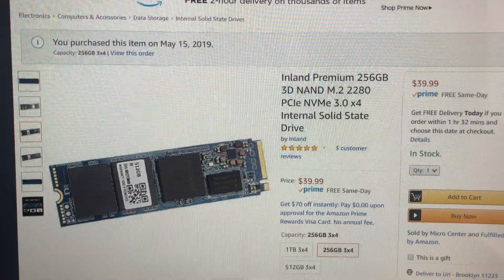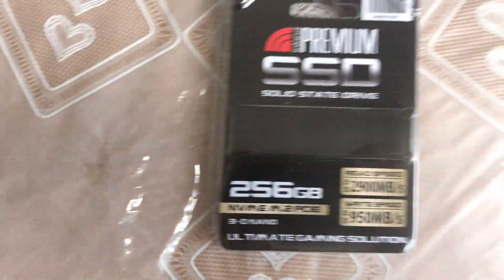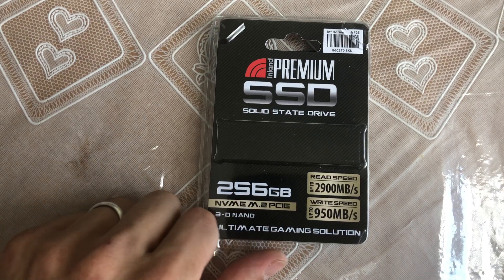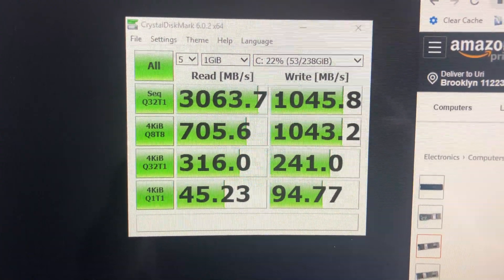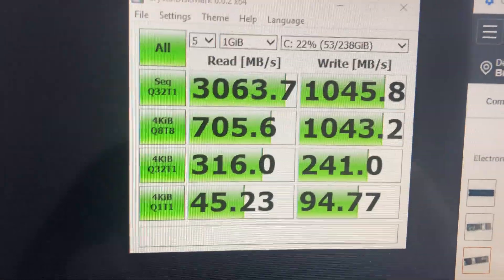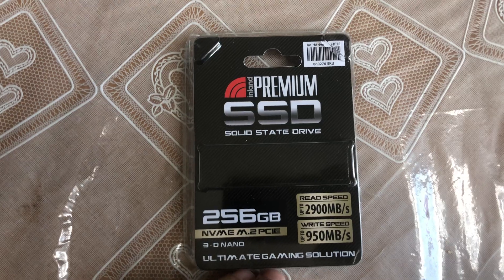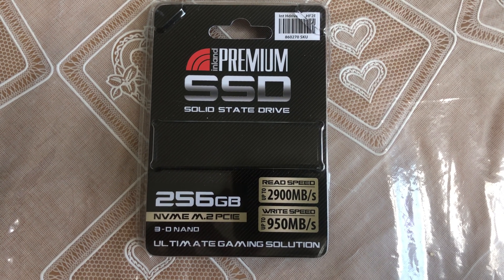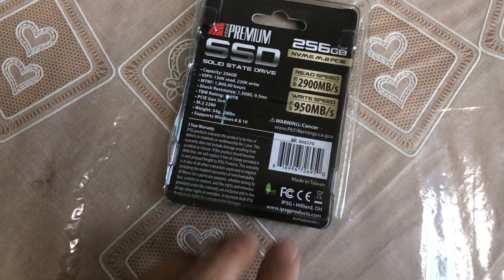Inland Premium SSD 256gb NVME M.2 PCIE 3.0 x4 Review